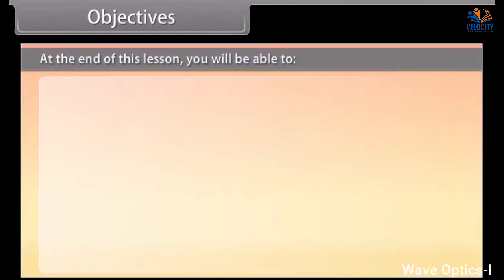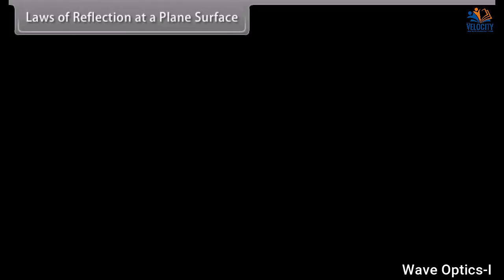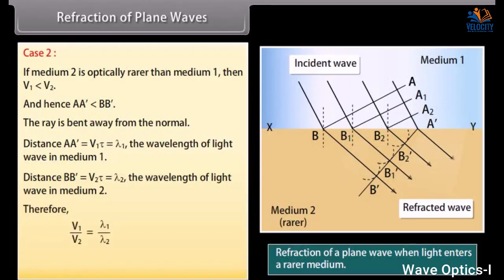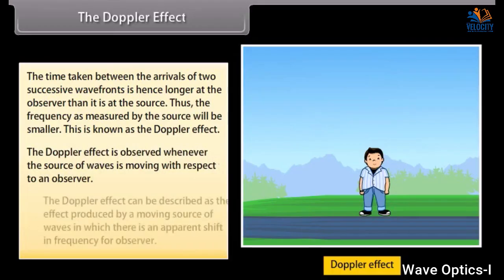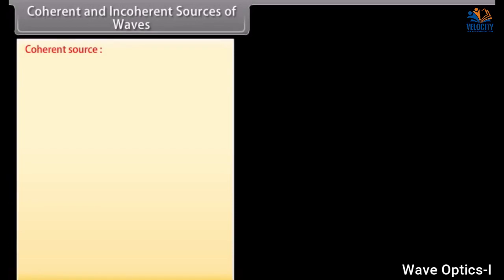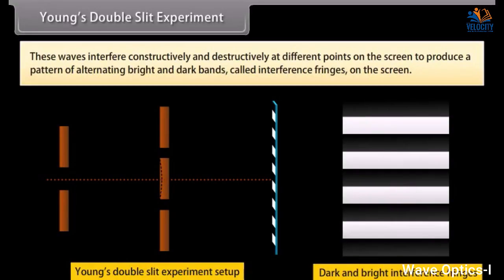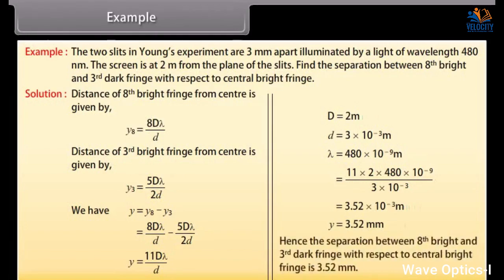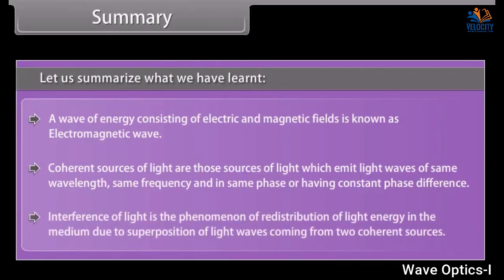Wave Optics I | Class 12 | Physics | NCERT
In this video, we will study Wave Optics – Part I | Class 12 | Physics | NCERT in a clear, simple, and exam-oriented manner. 🌊🔦📘

Wave Optics explains the wave nature of light and its phenomena. In Part I, you will learn:

Introduction to wave optics

Huygens’ Principle and wavefronts

Reflection and refraction using Huygens’ Principle

Interference of light and basic concepts

Important NCERT-based derivations and exam-focused points

📚 Chapter: Wave Optics – I
📘 Subject: Physics | Class 12 | NCERT